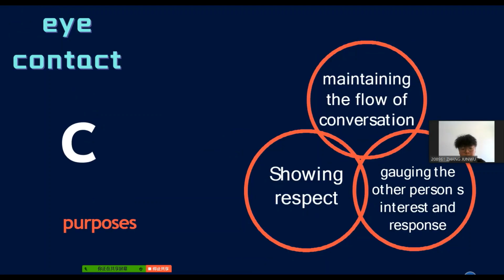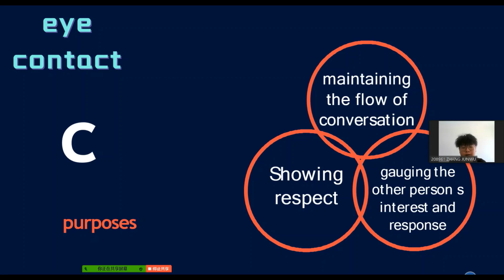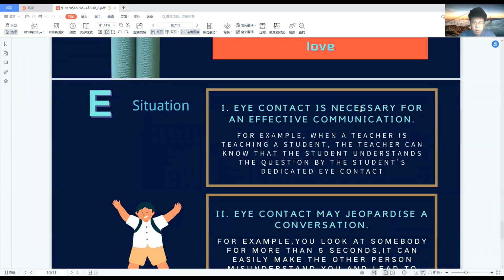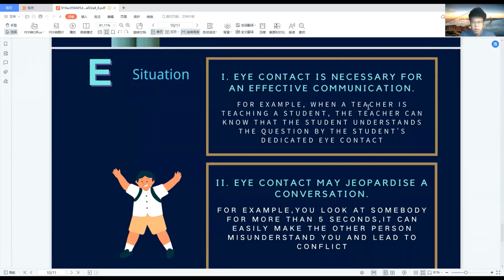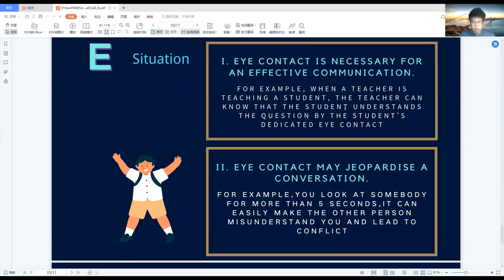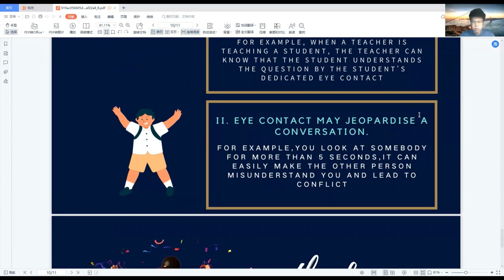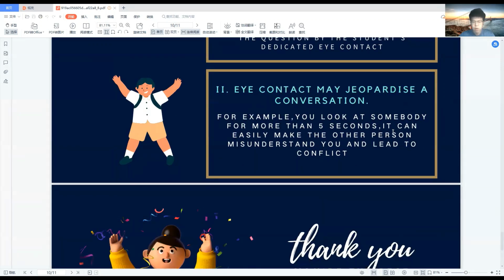week 7 presentation